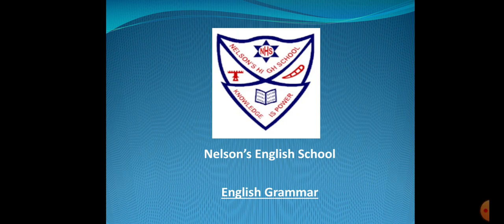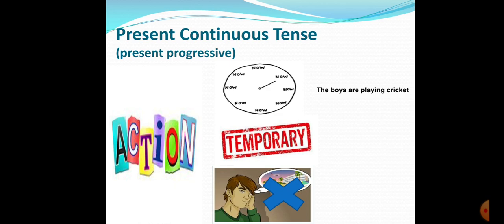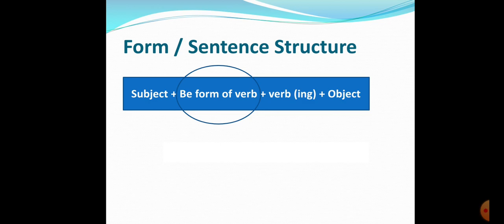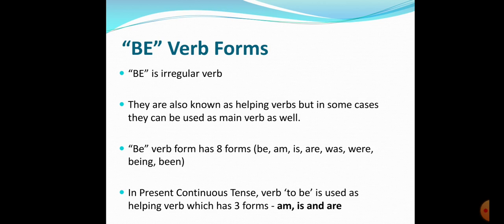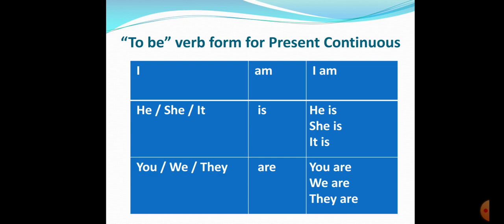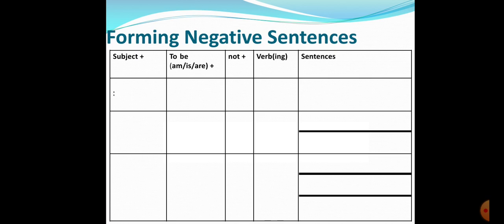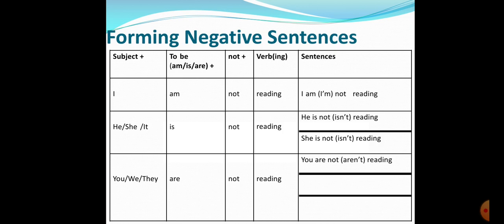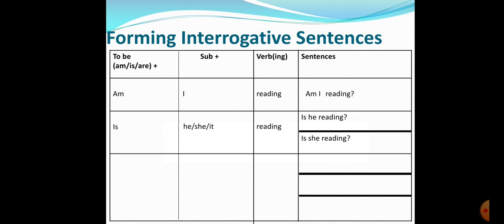English Grammar Tenses Explanations Online 2 Present Continuous